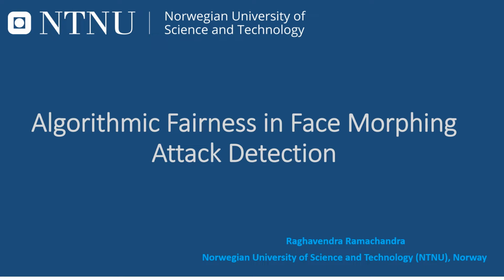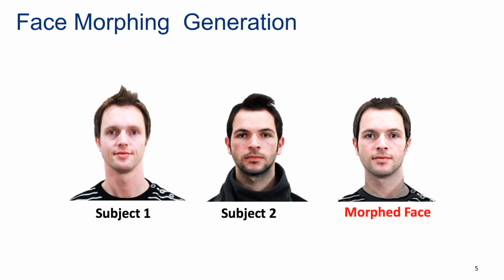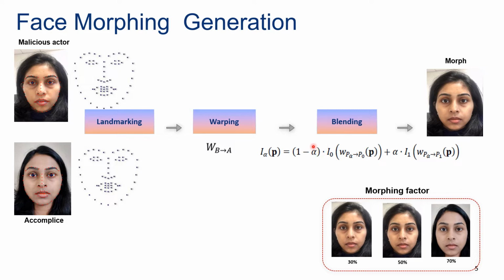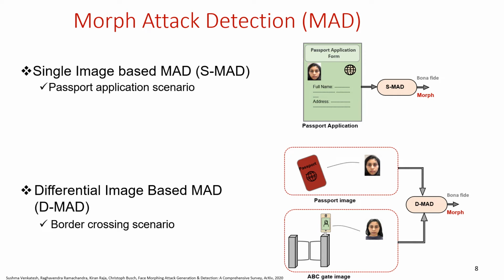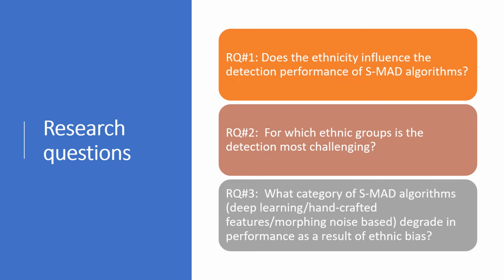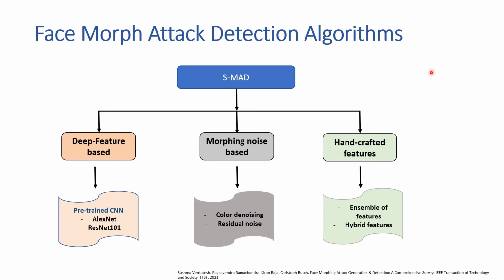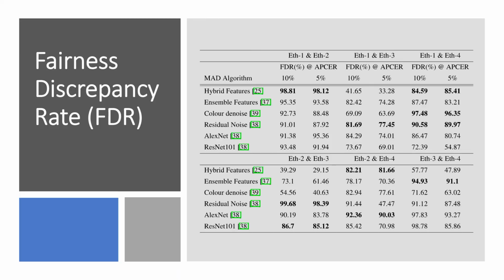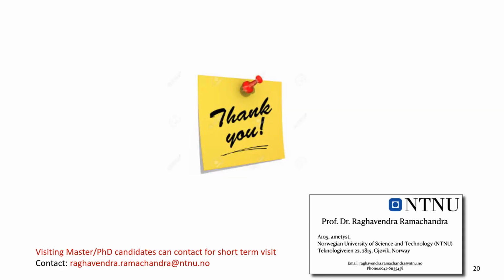Algorithmic Fairness in Face Morphing Attack Detection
Authors: Raghavendra Ramachandra (NTNU, Norway)*; Kiran Raja (NTNU); Christoph Busch (Norwegian University of Science and Technology